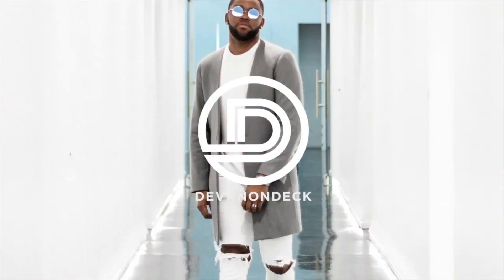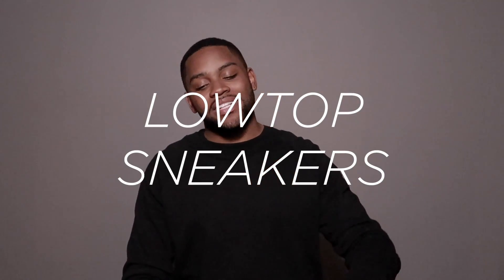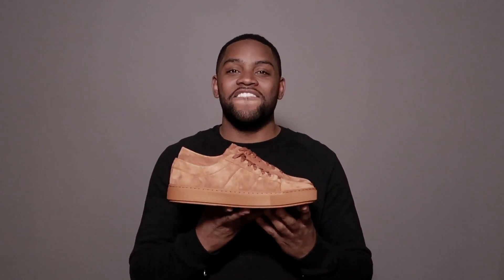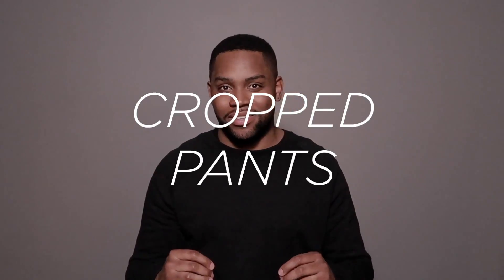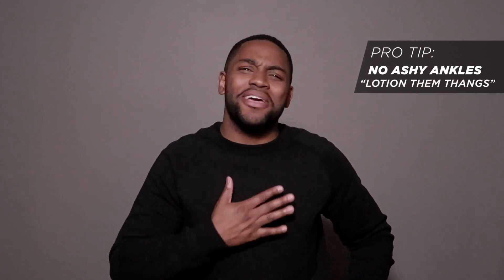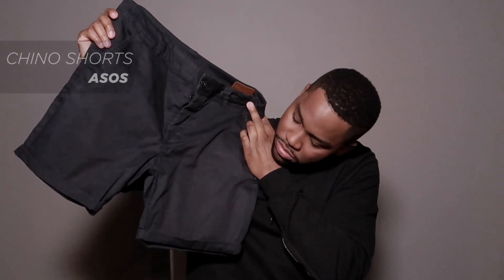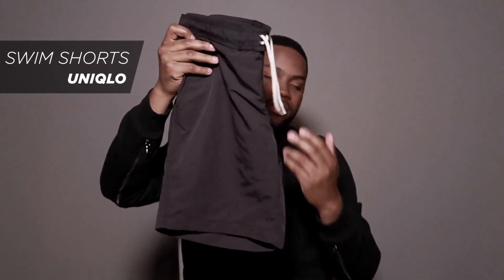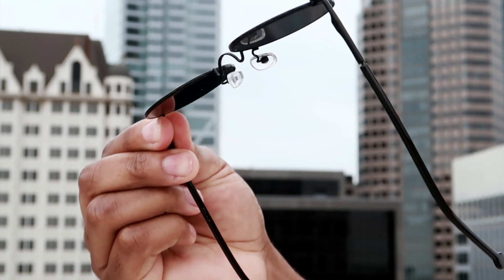7 Menswear Essentials for Summer 2017 | StyleOnDeck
Here are the 7 essentials that every guy needs for Summer 2017!

1 - Low Top Sneakers
2 - Cropped Pants
3 - Various Shorts
4 - Basic Knits/Tees
5 - Lightweight Jacket
6 - Well-made Shades
7 - Quality Headwear

StyleOnDeck is an ongoing series by DevanOnDeck, focused on contemporary menswear, grooming and more.

FOLLOW ME 🔥

INSTAGRAM ‣  @DevanOnDeck
TWITTER ‣  @DevanOnDeck
SNAPCHAT ‣ @DevanOnDeck
FACEBOOK ‣  @DevanOnDeck

| PRODUCTS MENTIONED |

DevanOnDeck
c/o Gleam Futures
7288 W Sunset Blvd. Suite 204